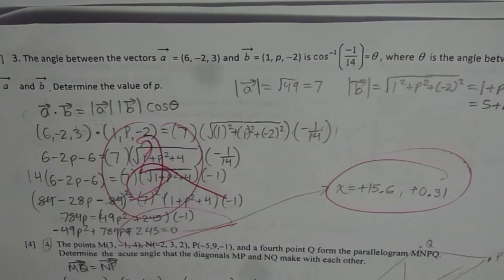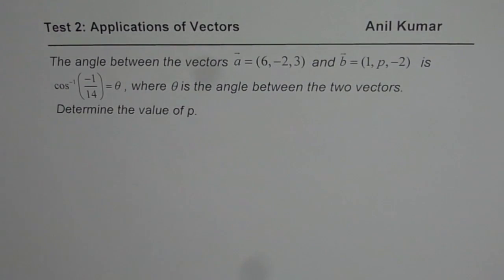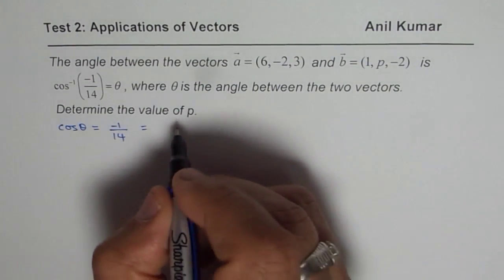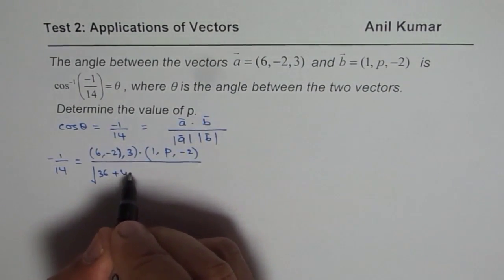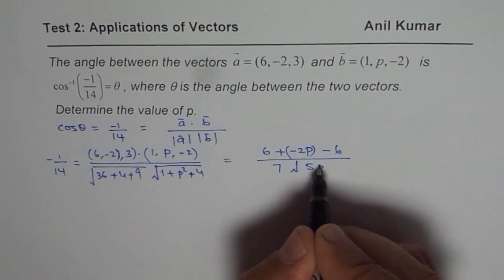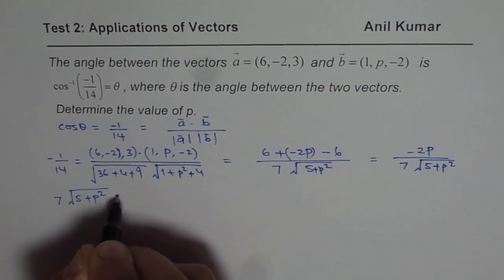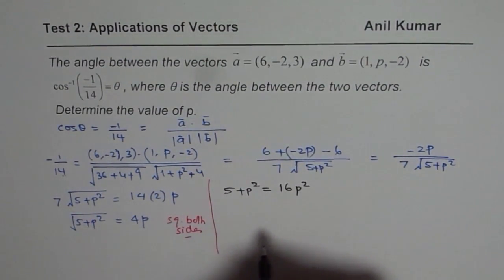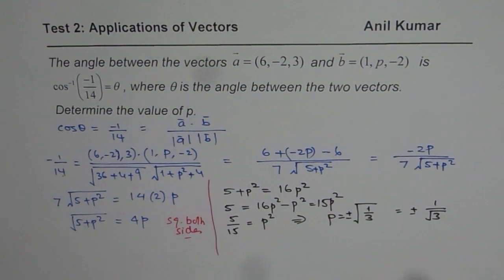Determine Vectors from Given Angles Between the Vectors - EDEXCEL - GCSE